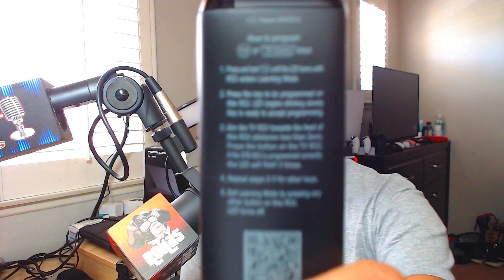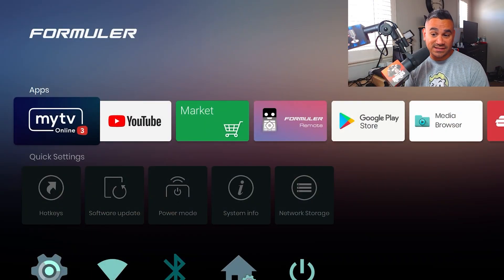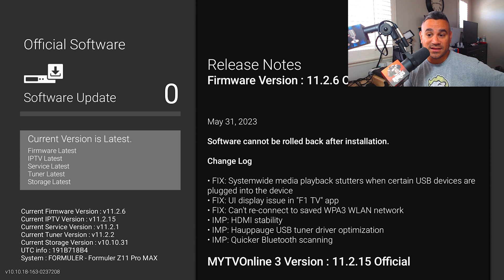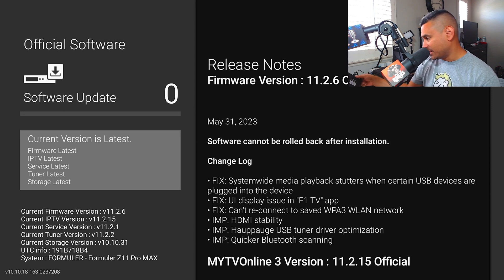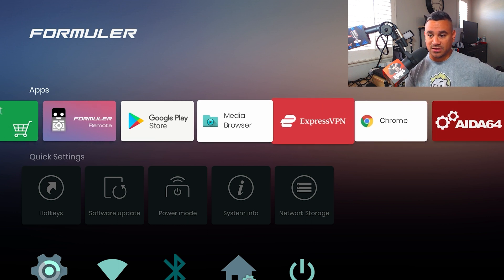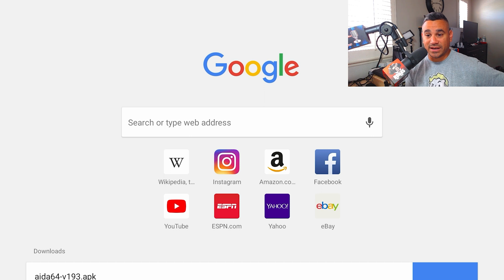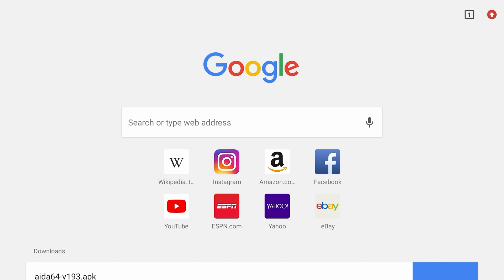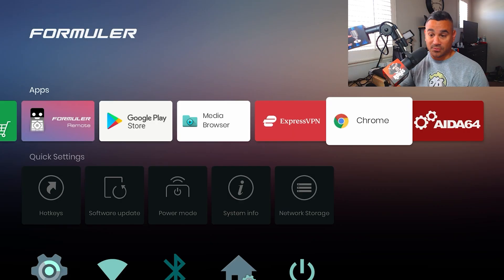How To Update The Formuler z11 Pro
Streaming Box Now provides several tech and media related reviews, unboxing and or opinion. These videos are basic tutorials and overviews of different Android Streaming Devices.